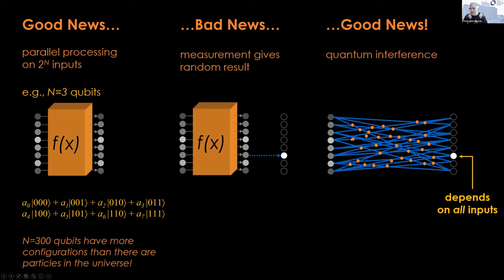Imaging of Single Atoms and Quantum Computers — Christopher R. Monroe | Duke FIP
2022 Fitzpatrick Institute Symposium at Duke University:
The leading physical platform for quantum computers is a collection of individual atoms, suspended from electrodes crafted from a nearby chip in a vacuum chamber, and imaged onto detectors using resonant laser radiation. Trapped atomic ion qubits are perfectly identical and have essentially infinite idle coherence times, and therefore have the ingredients to scale. Quantum gate operations are performed are controlled with laser beams, allowing densely-connected and reconfigurable universal gate sets. I will talk about the photonic aspects of this quantum computer platform, from diffraction-limited imaging of single atoms, to the collection of single photons for the distribution of entanglement across many quantum computer modules, to be scaled like a data center.